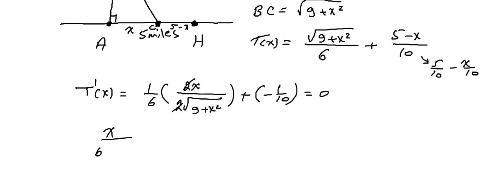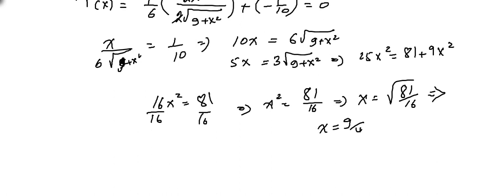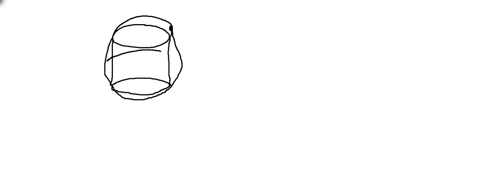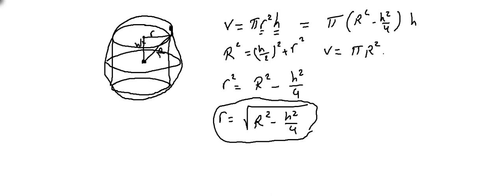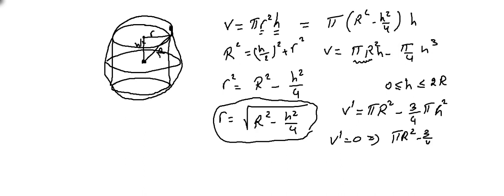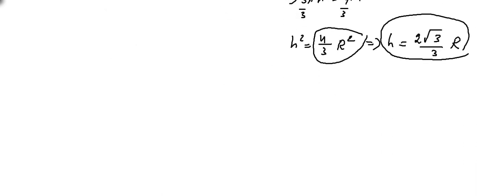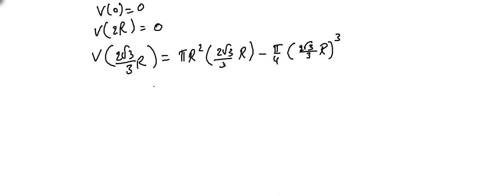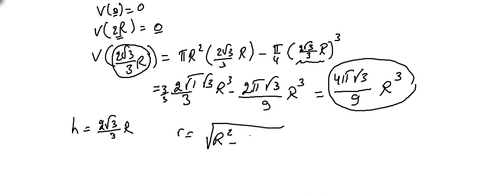Najib 360 (Optimization Part 4)